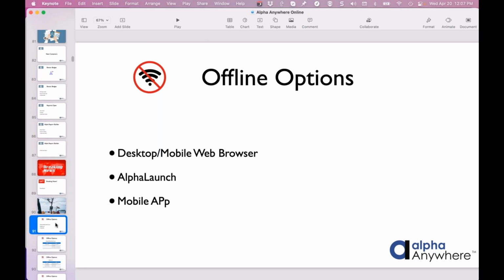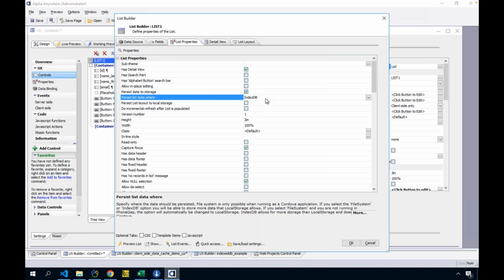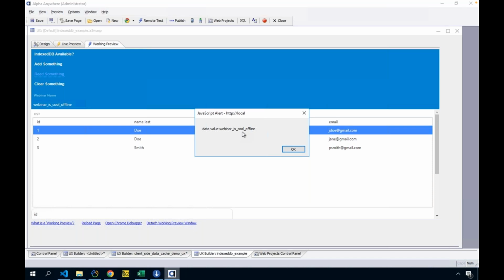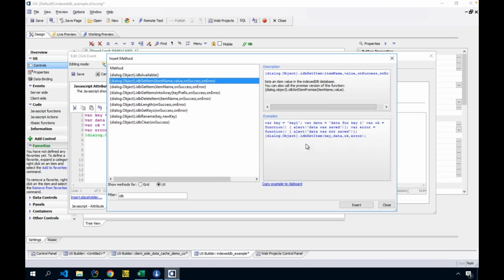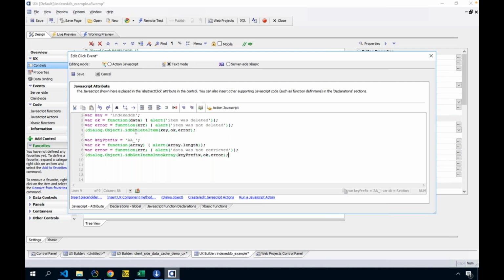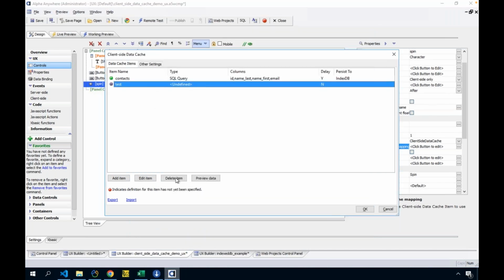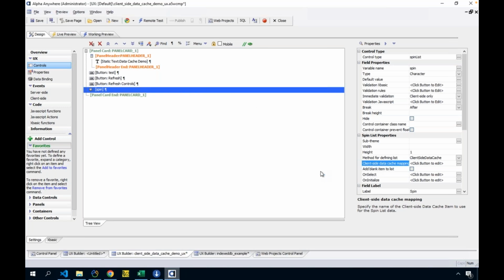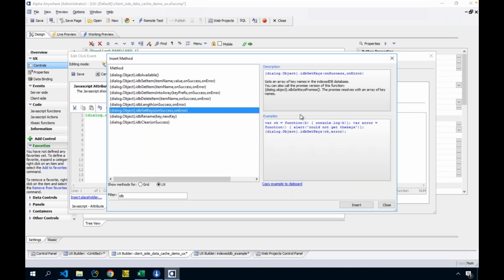Harden Your Alpha Anywhere Apps 2022 April 20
Dion McCormick is back to share with us great tips on how to use indexedDB to harden your apps.

(0:00)
(2:29) Alpha DevCon 2022
(4:40) Offline Options
(7:44) IndexDB with Larger Storage Space
(9:03) Cache more data locally
(10:35) How to IndexDB within Alpha Anywhere
(11:03) Adding a List Control
(11:55) List Control with Persistent Data
(12:27) Why is IndexDB important?
(13:30) Capabilities of IndexDB
(14:17) IndexDB Sample
(15:31) IndexDB as a Database that is Local in the browser
(19:31) Q&A: How long does this data persist in IndexDB?
(20:27) Q&A: How does it deal with other users using that browser?
(22:05) Inserting JavaScript
(23:33) Insert UX Control Method
(24:34) What is the Key Name?
(25:15) Putting a Function into a Variable in JavaScript
(30:01) Getting Items into Array
(32:19) Making Your Keys Unique
(34:25) Client-side Data Cache
(39:54) Refresh Controls
(40:31) Spin Control Populated by Client-Side Data Cache
(45:26) The Pros of IndexDB
(47:23) Q&A: Is there a tool to make backups of IdexDB data to a particular device like an external hard drive?
(48:30) Preview of S3 and Storage Collection Strings

Notes on IndexedDB:
 - IndexedDB database can only be accessed by the origin that created it
- If you want more info about the IndexedDB UX methods, check out our November 3 webinar

--- QUESTIONS? ---

youtu.be/7YnyopGNWAE